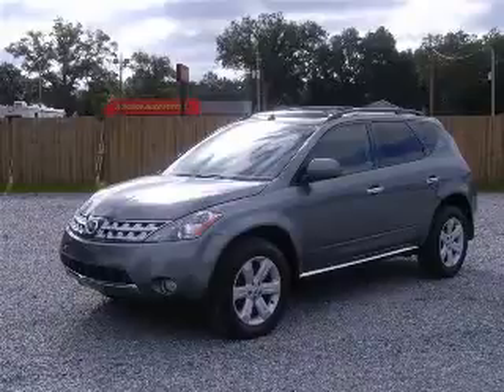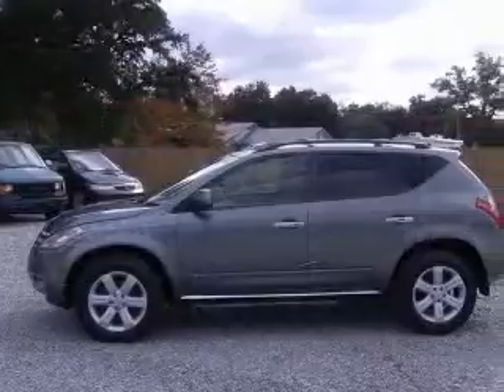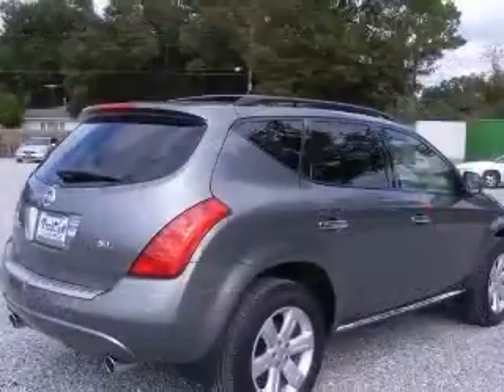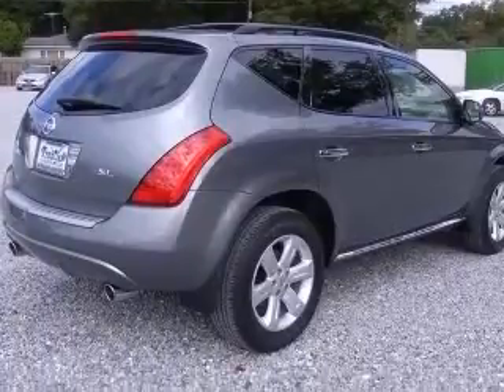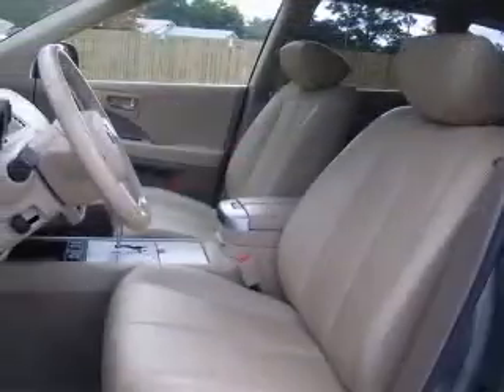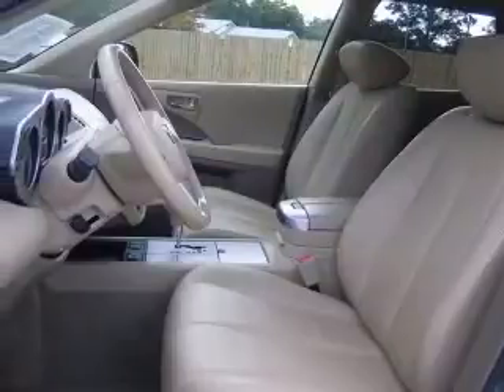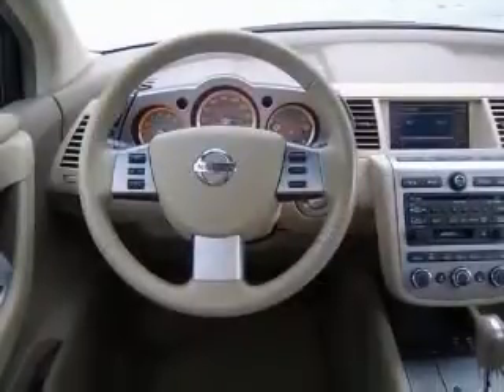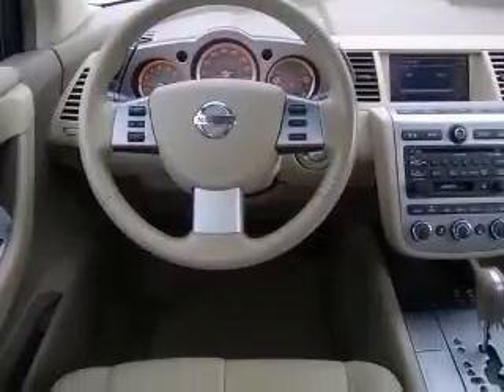2006 Nissan Murano Pensacola FL Frontier Motors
Frontier Motors
230 Beverly Parkway

2006 Nissan Murano SL - Bose Stereo w/ 6 Disc Changer
Engine: 3.5L V6
Trans: CVT (Continuously Variable)
Color: Grey
Mileage: 37,935